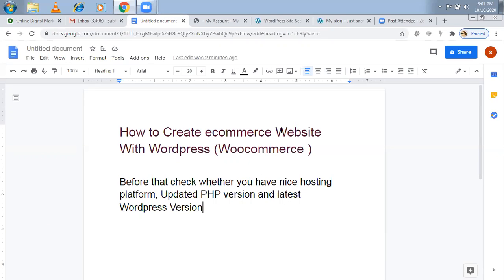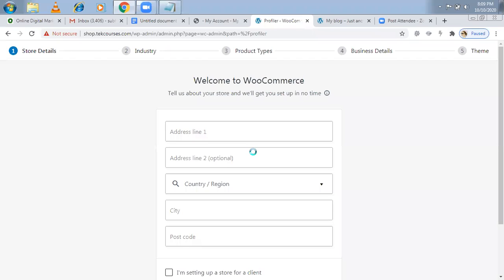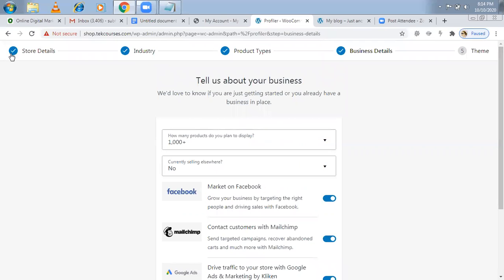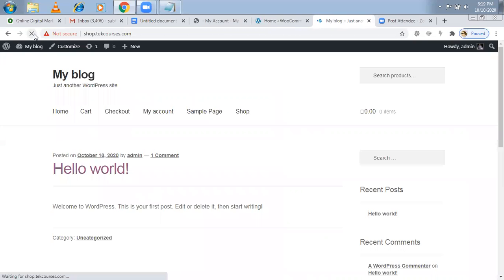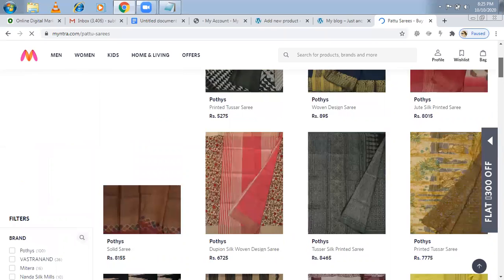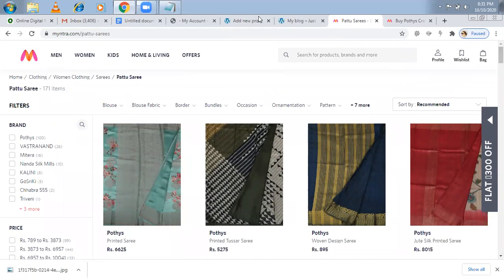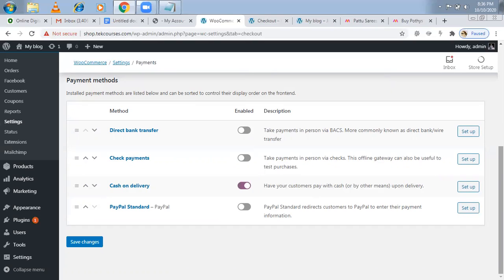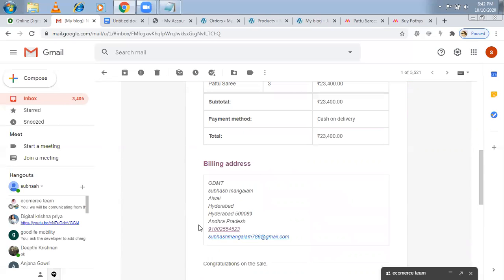ecommerce Website Wordpress | How to Create Wordpress Website With Woocommerce 2020 | Theme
If you want to access all my digital Marketing Videos, Request for e-learning or you can even opt for my Online Training and If you are from Hyderabad you can Join My Classroom Training as well.

Hello Guys in this Video I am explaining How to create ecommerce Wordpress website with woocommerce plugin. Before going for ecommerce website make sure that you have good hosting and latest PHP version and latest wordpress version and SSL Certificate .
                                First Install Woocommerce plugin and activate it , then you will be going to set up wizard, try to fill the details of your store like address, category, country  etc. Once set up wizard is done, try to add your first product. When you are adding product, give product name, specifications, price, short description, Product image, tags and category then publish the product. If you have tie up with payment gateway set it up or go to woocommerce settings, select payment and activate cash on delivery.

                               Then test website by placing the order, check if every thing working properly or not. Once order placed check whether you are getting email confirmations or not.

Why Use WooCommerce for Your WordPress Online Shop?
No WooCommerce tutorial would be complete without first talking about the reasons why you should use the e-commerce plugin. So, let’s get started with that.

Low cost – One of the best things about WooCommerce is that it is completely free. You can build a fully functional online shop without paying a dime. Sure, for certain functionality, you will need paid extensions (more on that below). However, with costs of $29-$249, these are peanuts compared to proprietary e-commerce solutions.

Loads of features – With WooCommerce you can sell both physical and digital goods. It also has highly configurable options for shipping and payment as well as a detailed reporting module.
Developer friendly and secure – The e-commerce plugin integrates well with any WordPress theme and is highly customizable, scalable, and robust. WooCommerce also has its own API system and receives security audits on a regular basis.

Extendable – Due to its popularity, there is a large ecosystem with tons of extensions. The plugin offers its own suite, including anything from memberships and recurring subscriptions to additional payment gateways and shipping providers. You can also find great WooCommerce plugins that extend its functionality.